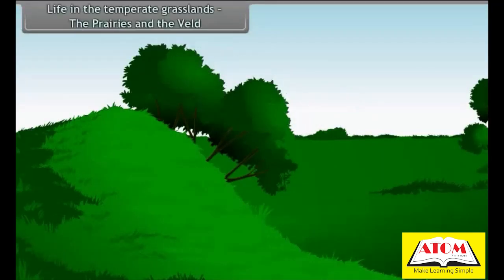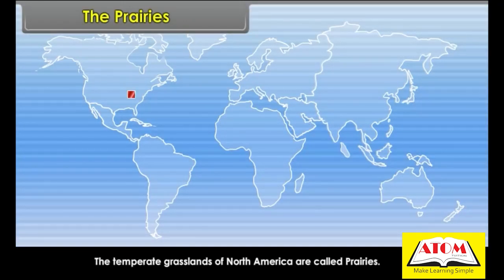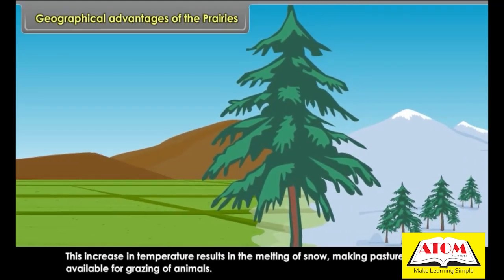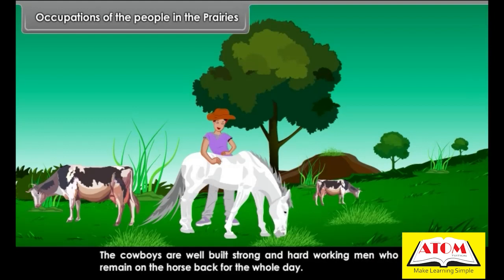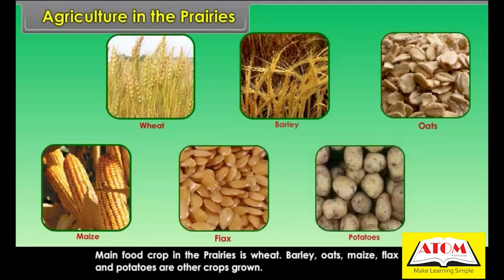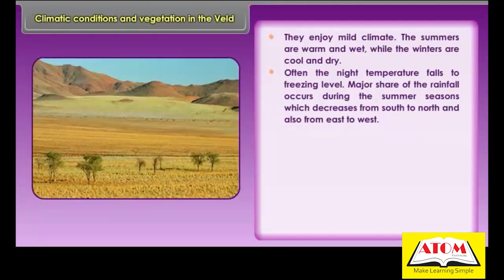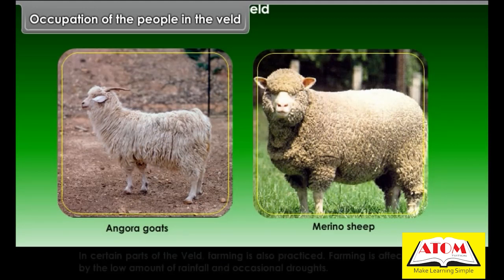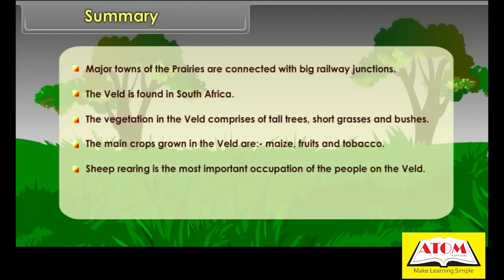7th- social english- Life in the Temperate Grasslands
In this class, we will explore the unique ecosystems and biodiversity of the temperate grasslands.

We will start by learning about the geography and climate of the temperate grasslands, including the different regions where these grasslands can be found, such as the North American Great Plains, the Eurasian Steppes, and the African Savanna. We will explore the different factors that shape these ecosystems, such as temperature, rainfall, and soil type.

Next, we will learn about the different types of grasses and other plants that make up the grassland biome and the role they play in the ecosystem. We will explore the adaptations of grassland animals, such as bison, pronghorns, and prairie dogs, to the grassland environment, including their feeding habits and social structures.